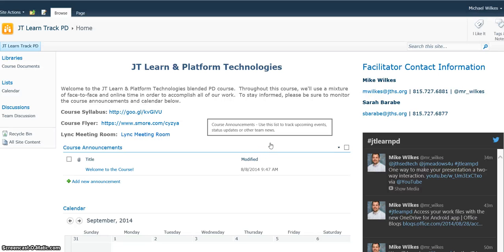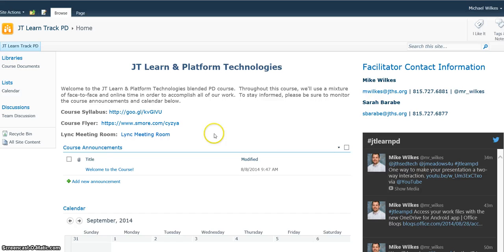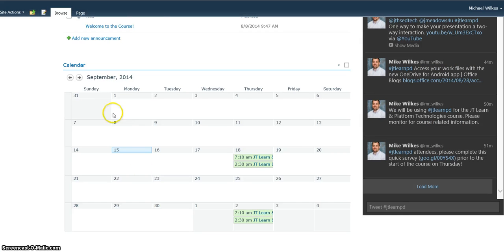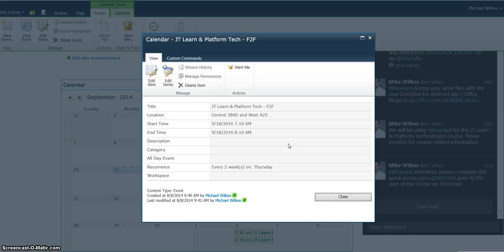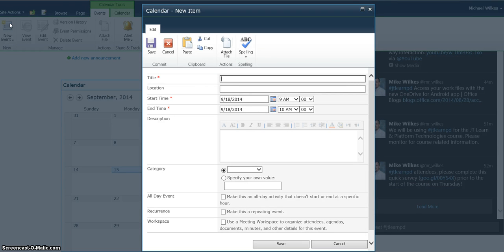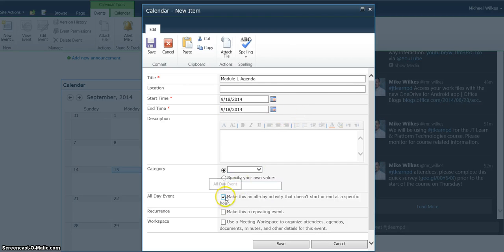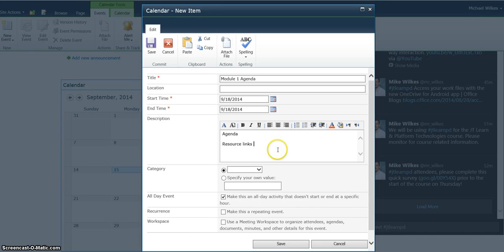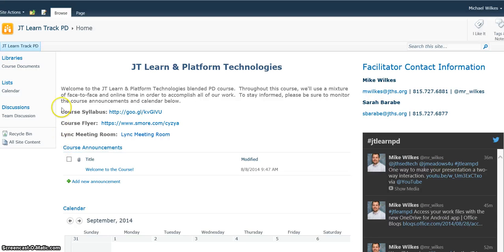Basic Calendar Use on JT Learn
A basic introduction to the Calendar feature on JT Learn.